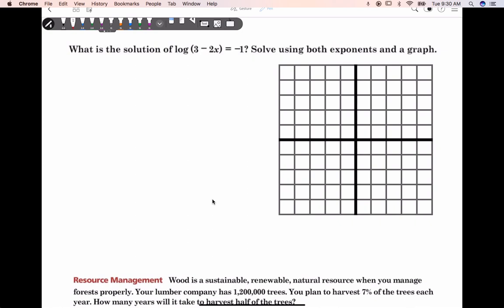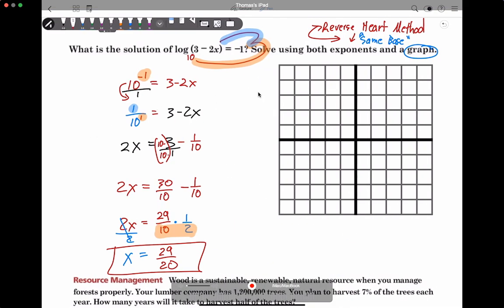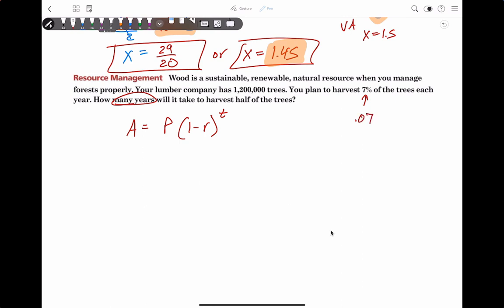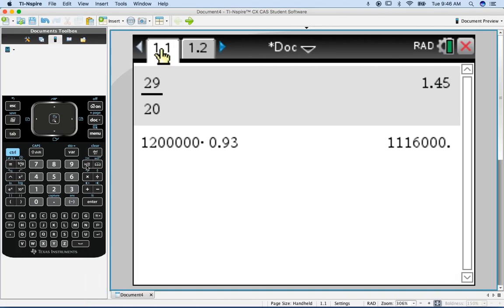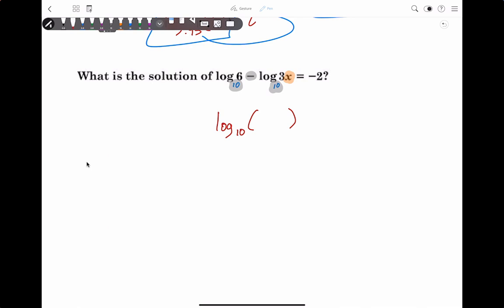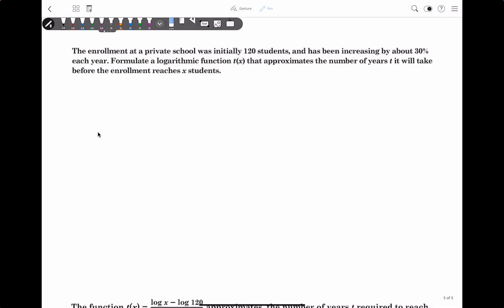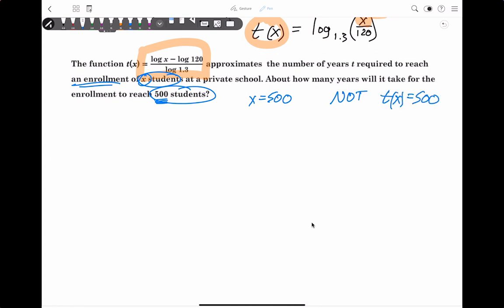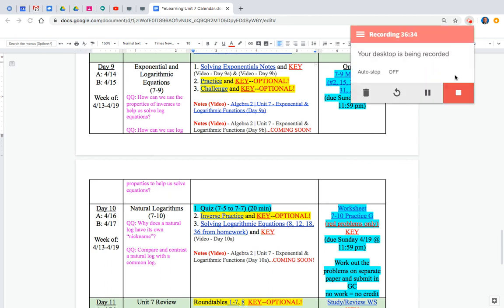Algebra 2 | Unit 7 - Exponential & Logarithmic Functions (Day 9b)